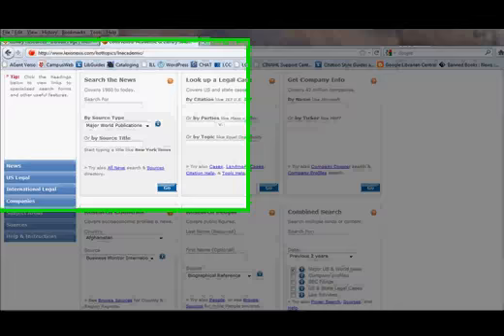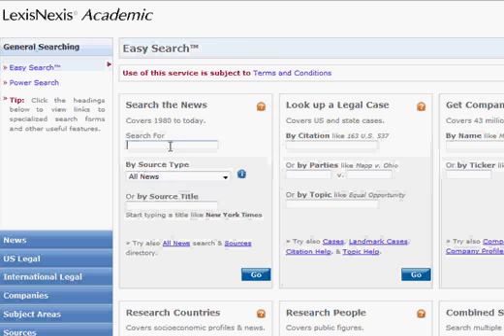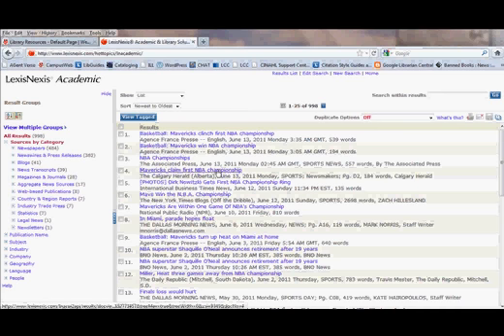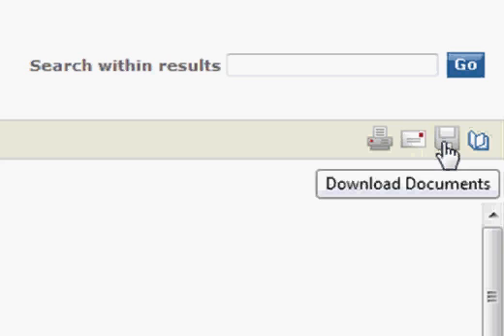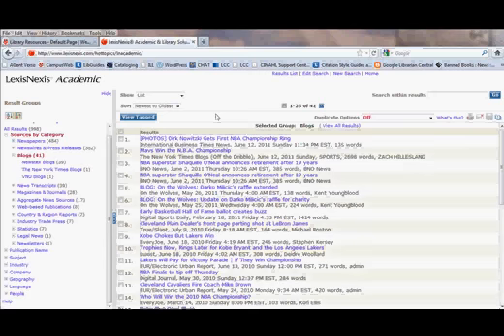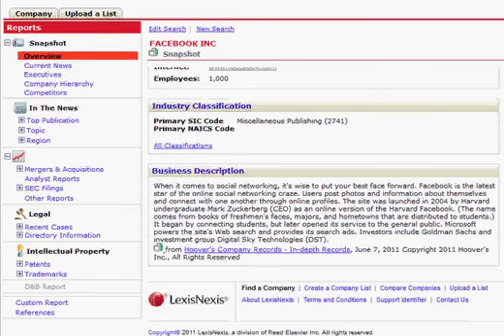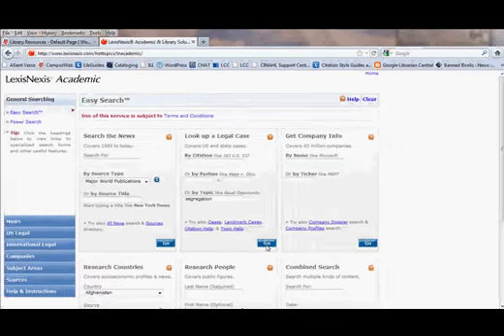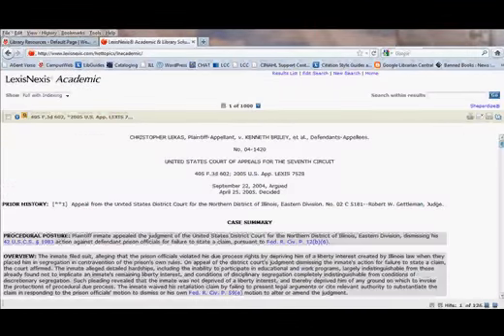Using LexisNexis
This guide is designed to help students and faculty navigate the LexisNexis database at Mid-Plains Community College